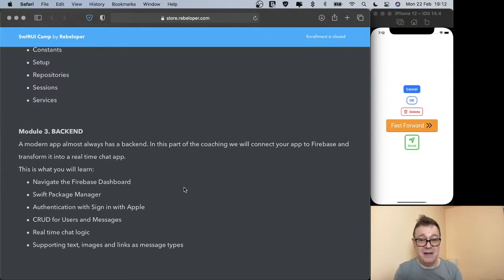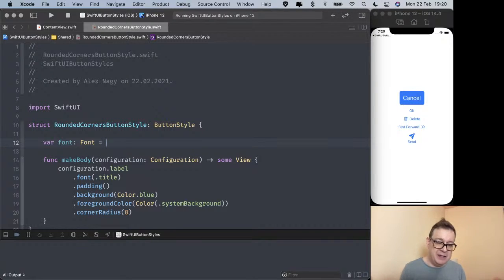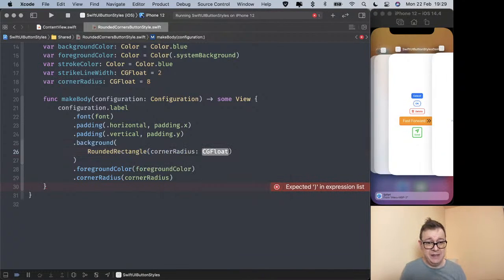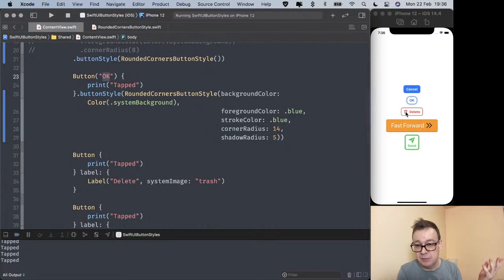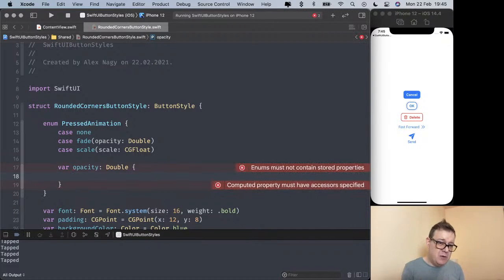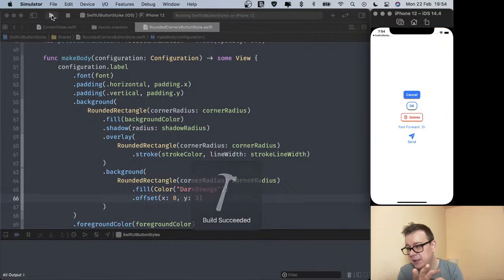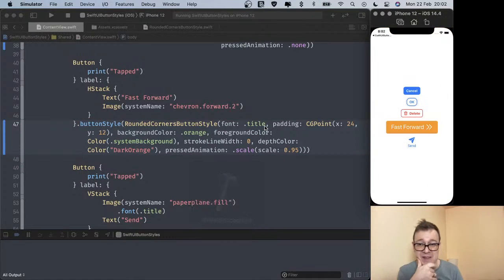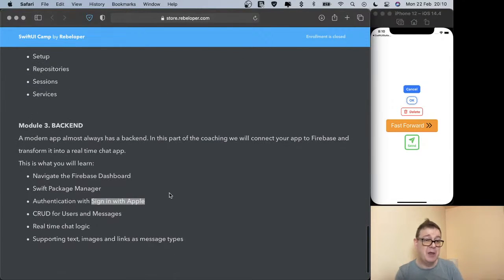SwiftUI Button Style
Want to learn SwiftUI and SwiftUI button? Are you looking for a good SwiftUI tutorial? Have you ever wondered how to create swiftui button style? Well you're in luck! Because this swiftui xcode video is all about that! Discover how to use swiftui font, swiftui image, swiftui image size, swiftui border, swiftui navigation bar color, swiftui scrollview. In these swiftui examples I'll guide you through swiftui list, swiftui picker, swiftui binding, swiftui textfield and swiftui form. We will talk about swiftui navigation, swiftui combine, swiftui documentation, swiftui collectionview and swiftui preview. In this rebeloper tutorial I will give you a quick start to swiftui datepicker ,swiftui padding, swiftui navigation bar, swiftui dark mode and swiftui text.
Rebeloper is here to help you in SwiftUI and SwiftUI Button Style

CHAPTERS:
00:00 INTRO
02:14 SWIFTUI CAMP
04:56 BASIC VIEW MODIFIERS
09:04 CREATE A BUTTON STYLE
11:56 CUSTOM PROPERTIES
20:00 STROKE
25:20 DROP SHADOW
26:36 FADE
28:10 SCALE
35:40 MULTIPLE ANIMATIONS
43:30 DEPTH BUTTON STYLE
57:25 SEND BUTTON STYLE
57:37 WHAT TO DO NEXT